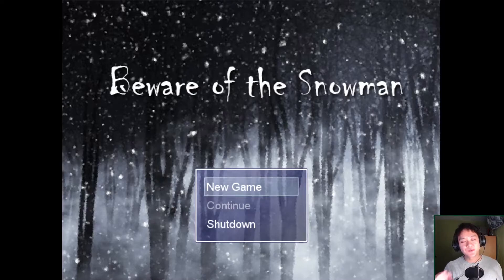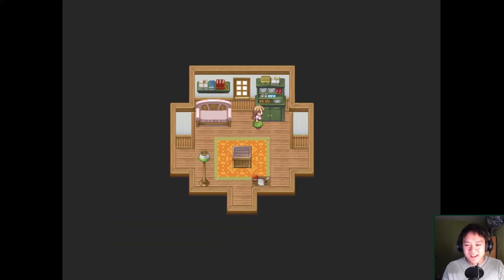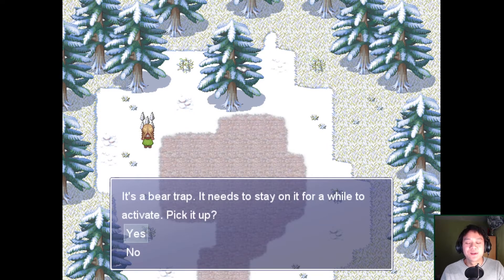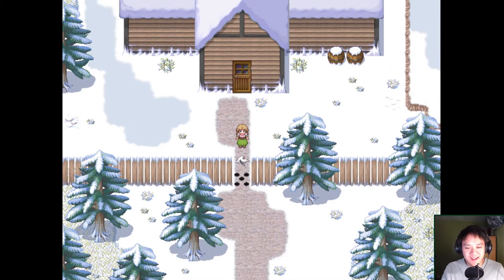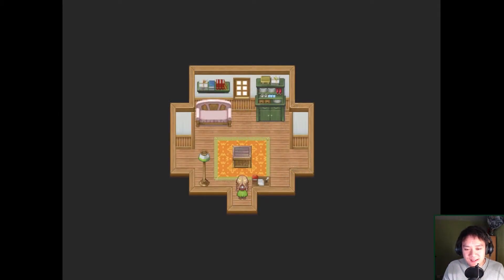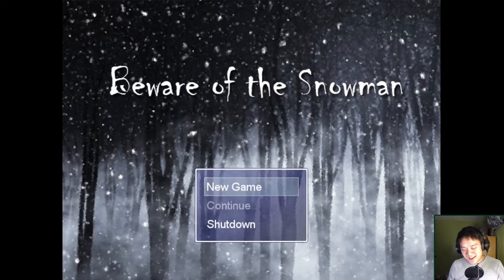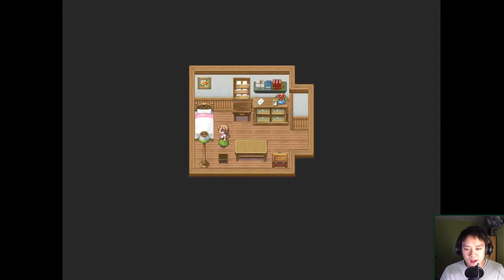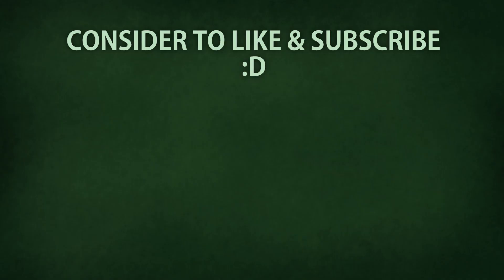Beware the Snowman - Can You Survive?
Legend has it, the abdimonibable snowman hunts the village, and this time its out to have you for dinner. Can you survive? Or will you just die?

AHEM R.L. STINE